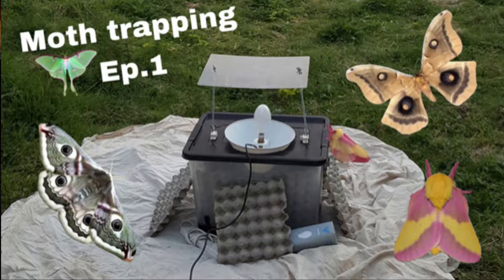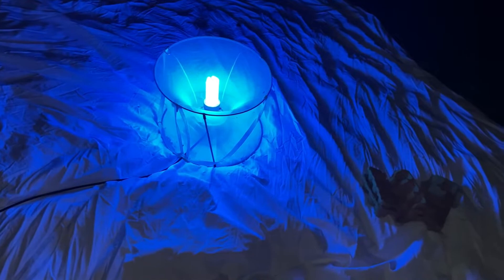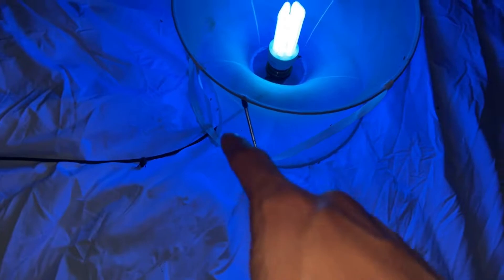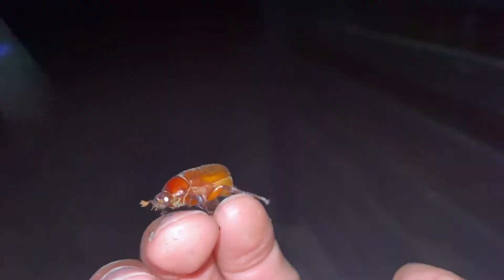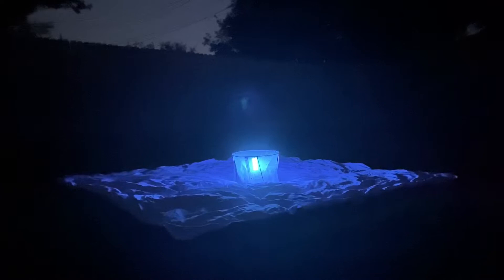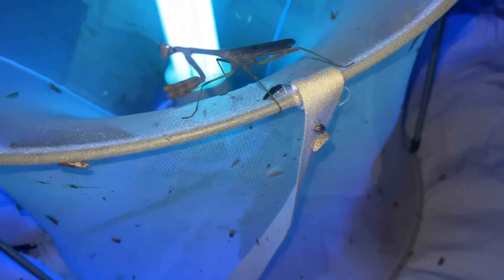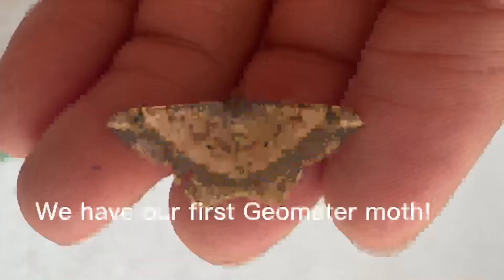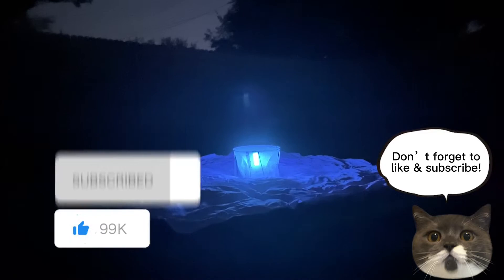A Swift Guide To Moth Trapping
✅I hope you guys enjoyed this swift guide to moth trapping.

❕❕This is my first ever moth trapping video so bear with me. But as seen in the video the results weren’t that good but this is due to me being relatively late in th season❕❕

🎥 What do you guys want to see in future uploads?